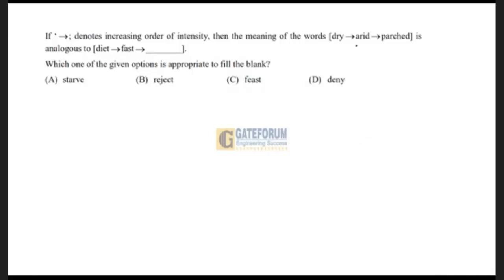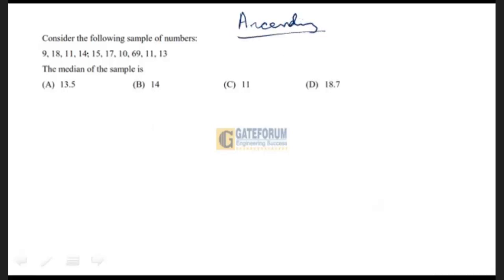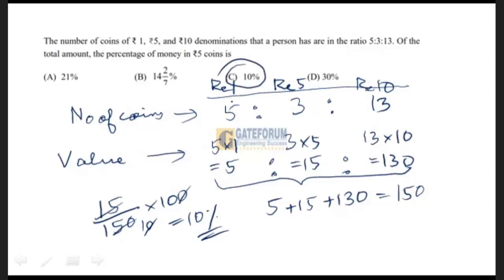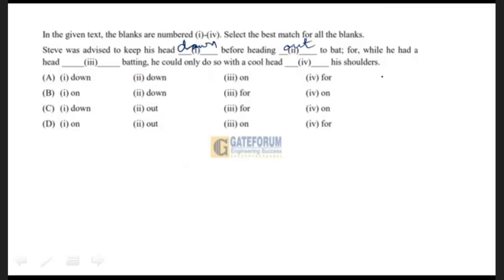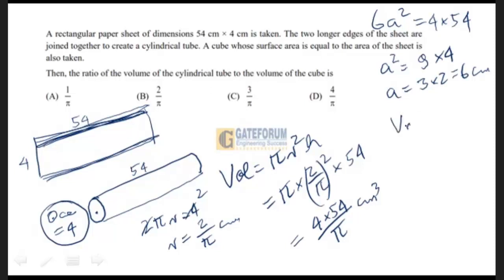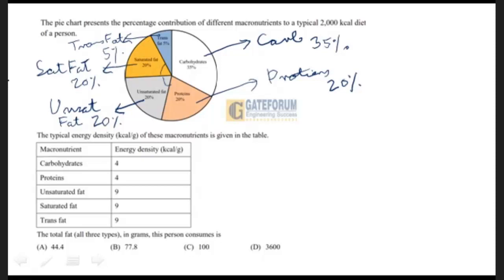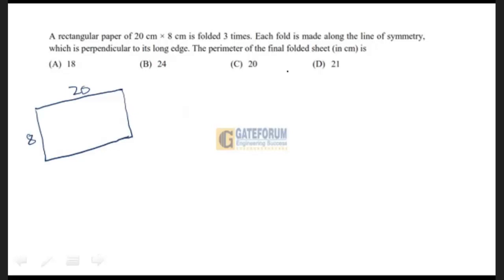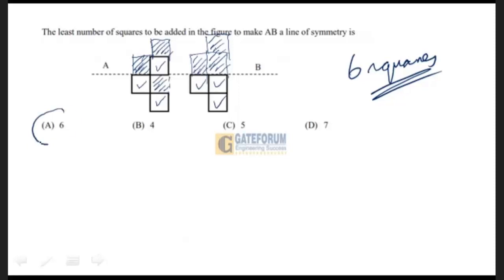GATE 2024 Exam Detailed Solution I General Aptitude I Set 1 I Computer Science Engineering